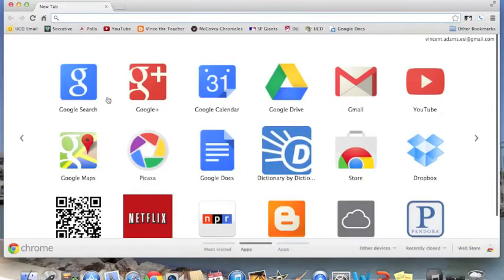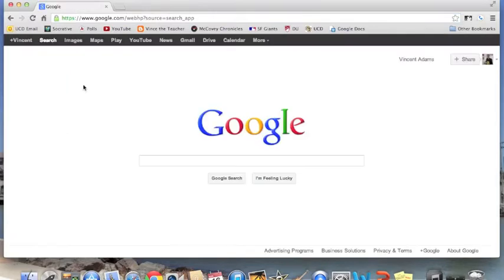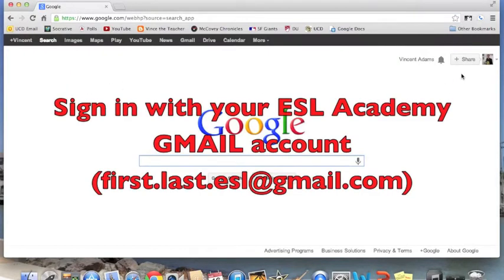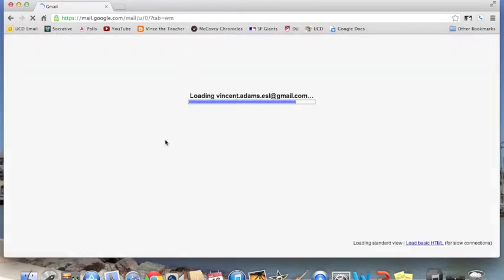How to Use Your ESL GMAIL Account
This tutorial explains how to use your ESL Gmail to send a message